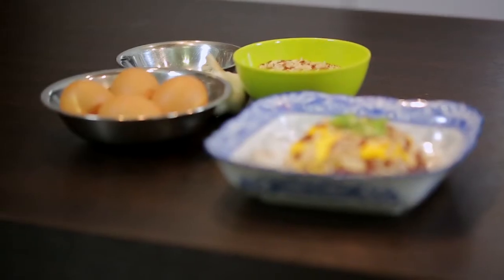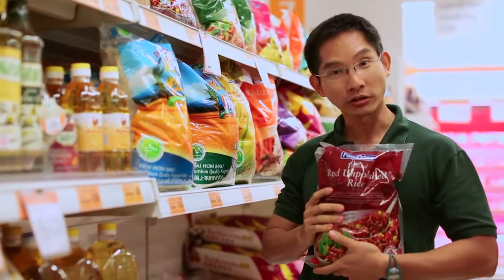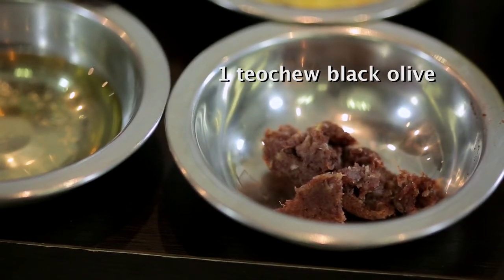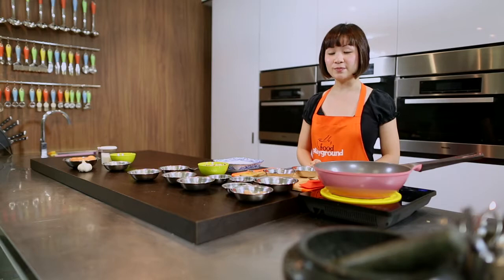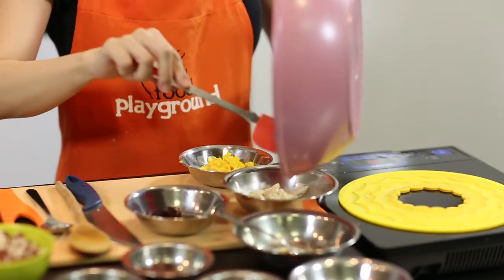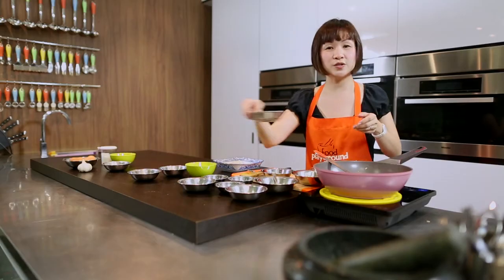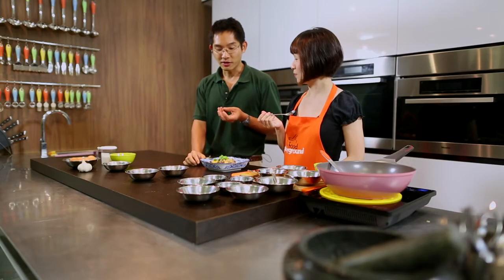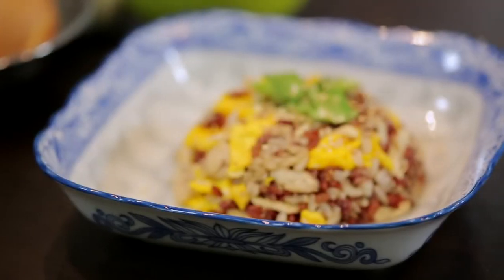Olive Fried Rice: Healthier Recipe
Instead of ordering it from your favourite zichar store, try making olive fried rice at home with our simple recipe!

Ingredients
40gs Chicken breast meat
Garlic
1/2 teaspoon Reduced salt fish sauce
1 teaspoon Olive oil
1/2 teaspoon tsp Sugar
1/2 teaspoon toasted white seasme seed
Coriander leaves
Teochew black olive
Cooked Brown rice (left over-night for extra texture)
Egg

1. Process the teochew olive with two cloves of garlic to get an olive paste.

2. Beat and fry the egg till it is 70% cooked. Set aside the cooked egg.

3. Chop the chicken into smaller slices. Stir-fry the chicken with some garlic and olive oil, till it is 70% cooked. Set aside.

4. With a bit of olive oil, fry the olive paste till it is fragrant.

5. Add the cooked brown rice. Stir continually to ensure even coating of olive paste on the rice.

6. Add half a teaspoon of fish sauce and half a teaspoon of sugar to the wok, and continue to fry for 1 - 2 minutes.

7. Add the cooked egg and chicken back into the wok, and fry for 1 minute.

8. Serve with white sesame seed and coriander.